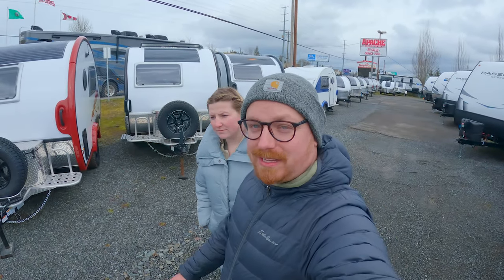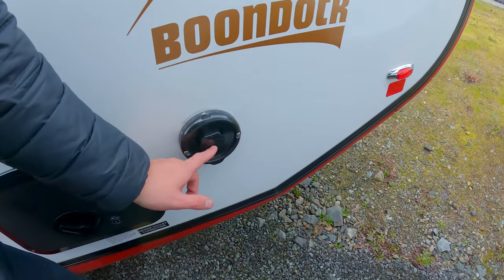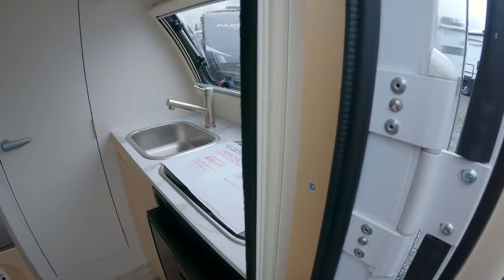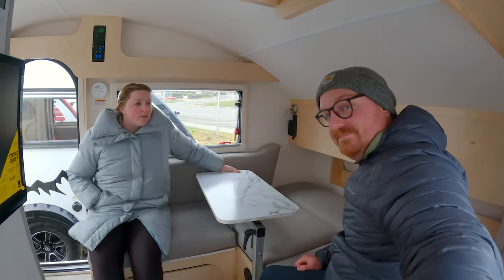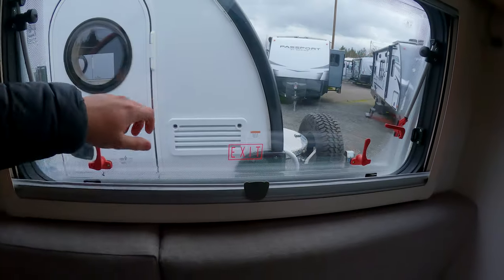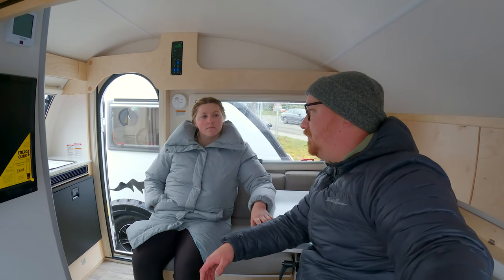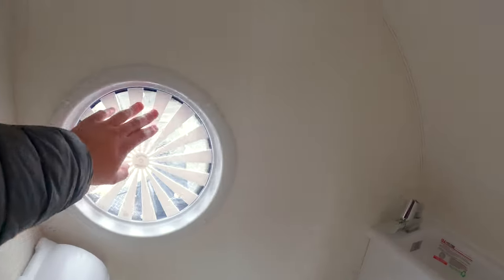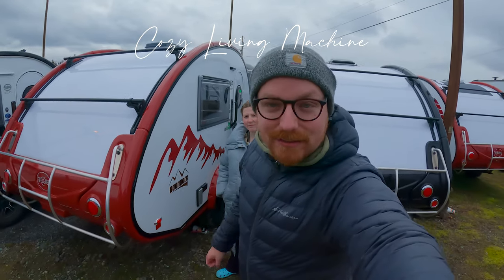The ABSOLUTE CUTEST Little Trailer | NuCamp T@B 320